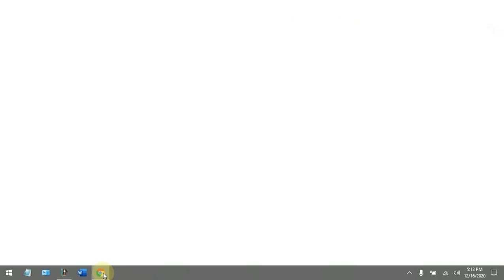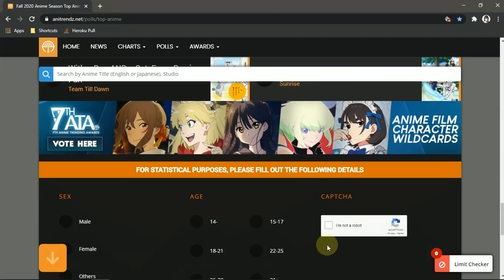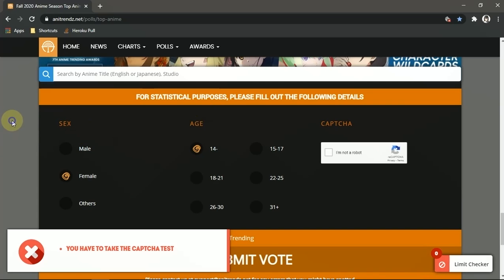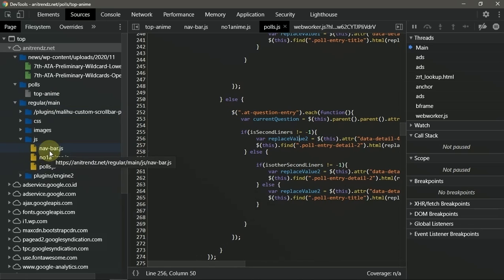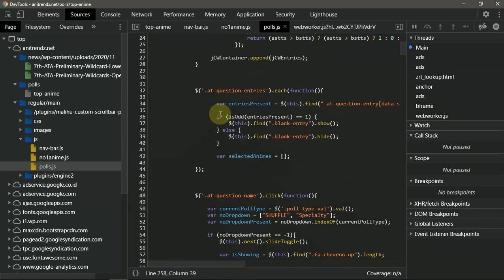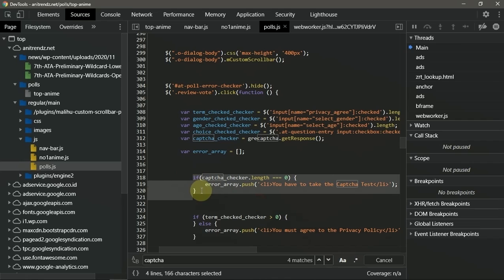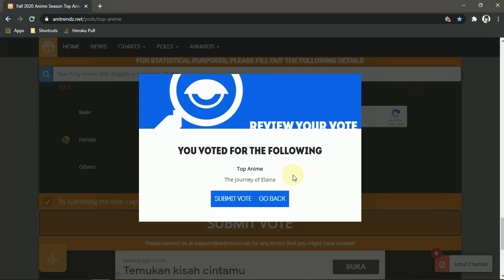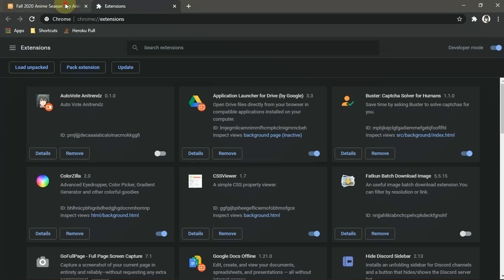Bypass Google Captcha Easy Way Using DevTools Local Modif (Study Case Anitrendz)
Damn my english is really sucks. I'm sorry.

So, here's a brief explanation if my articulation in the video is bad.
1. Find the website
2. Analyze the javascript file in that website and find the captcha logic or captcha checker
The easiest way is just search the error message that appear when you didn't check the captcha. Or search through the corresponding keyword as I mentioned in the video.
3. Change the logic to ignore the checking process such as if statement or anything similar like that. And than save it with Ctrl S or Cmd S.

I still looking on DevTools API that can be access from a command, or maybe you have a clue about that. Lemme know in the comment.